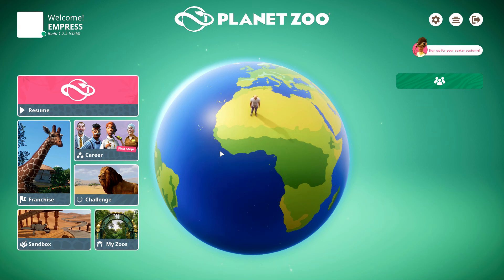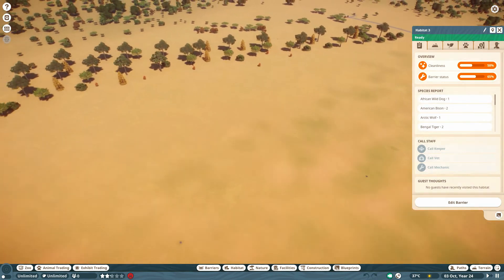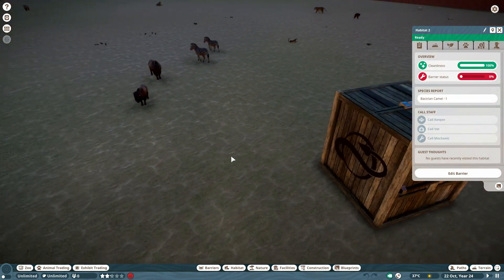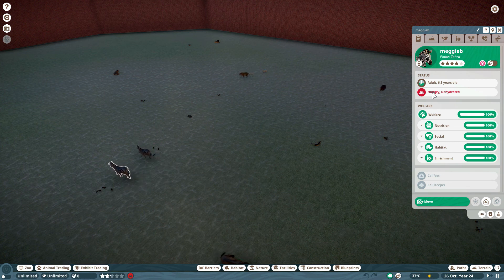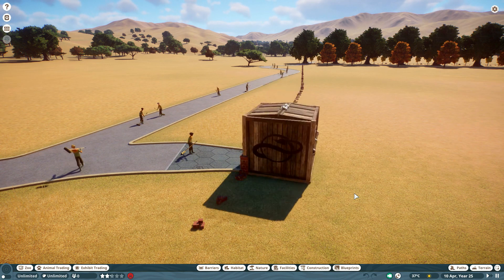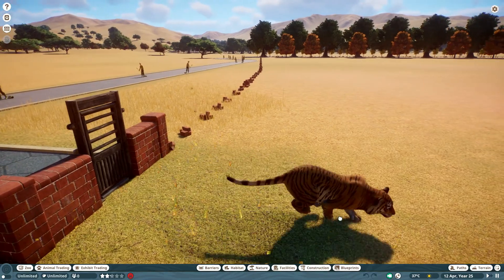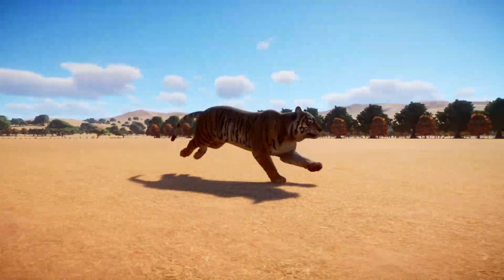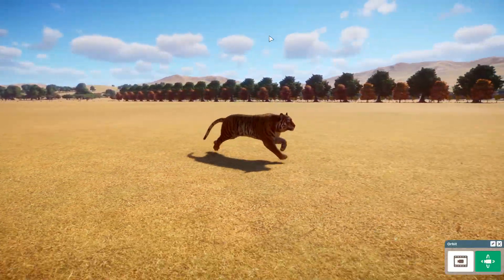How to run animal in planet zoo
In this video you will learn how to run an animals in planet zoo games